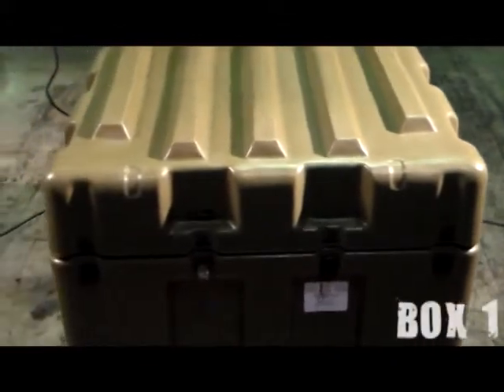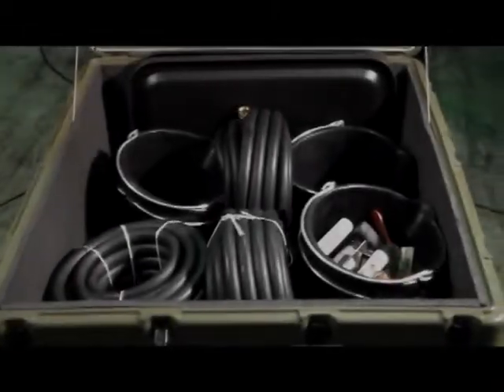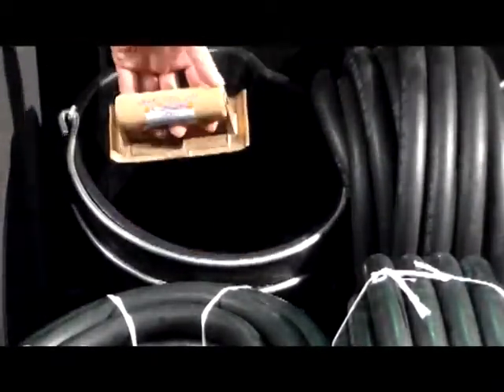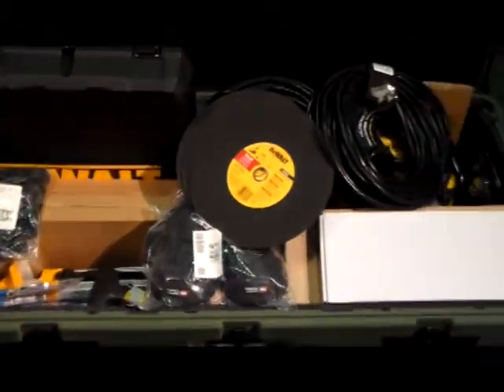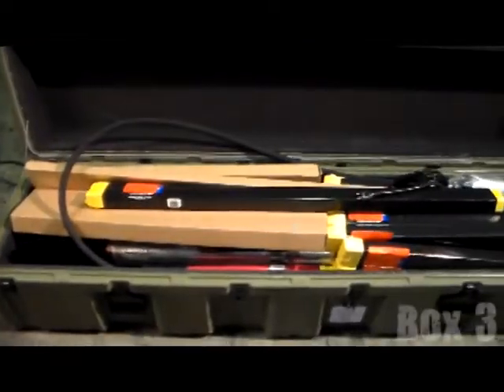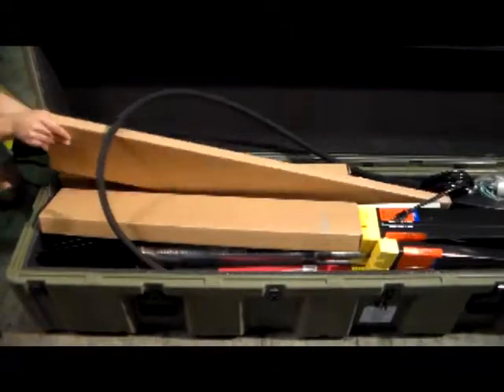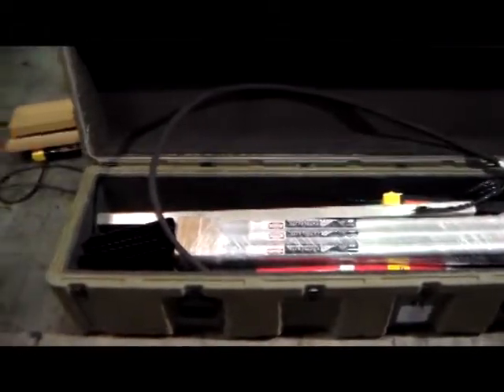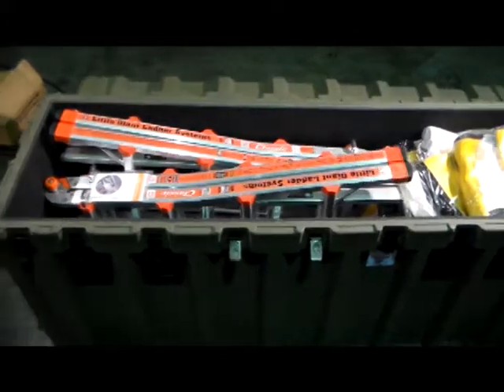EXTREME TOOLS - The KipperTool® Masonry & Concrete Finisher's Tool Set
The KIPPERTOOL® Masonry & Concrete Finisher's Tool Set (MAS1000-M) provides US Marines with masonry and concrete working tools for flatwork and vertical block, brick, and reinforced concrete work. It enables combat engineers to work in austere or developing theaters with limited electrical power sources.

The MAS1000 consists of 5 Boxes and contains top quality brands.  These Boxes have passed rigorous testing procedures including drop, immersion, and penetration tests.  And features black stainless hardware and handles for team lift.

KIPPERTOOL employs the 5S methodology in the construction of all our kits.